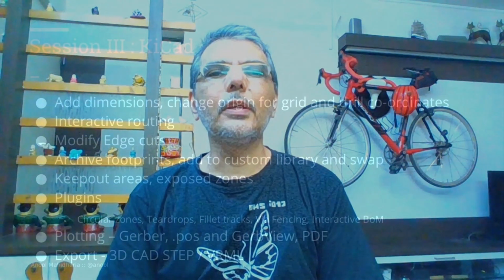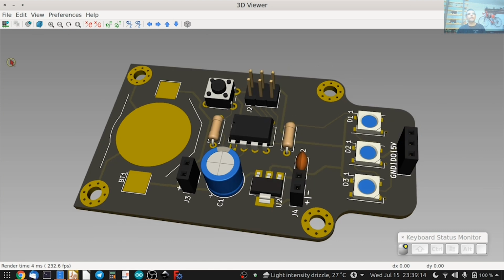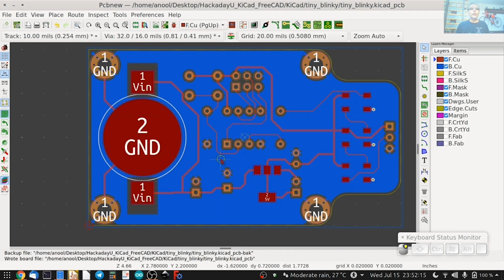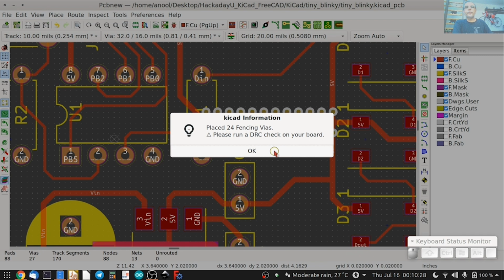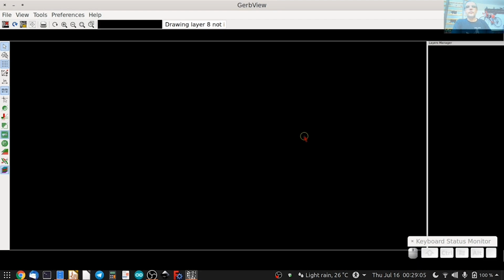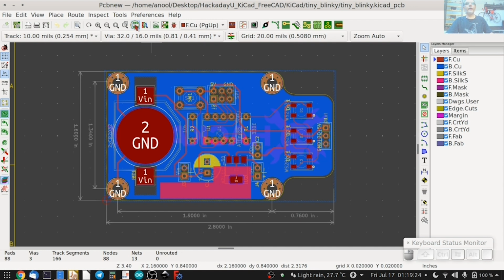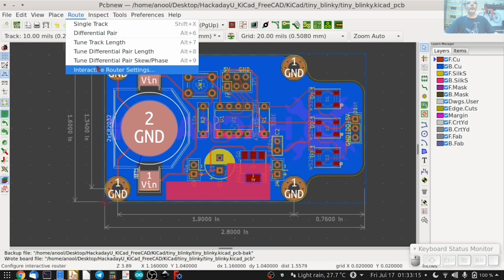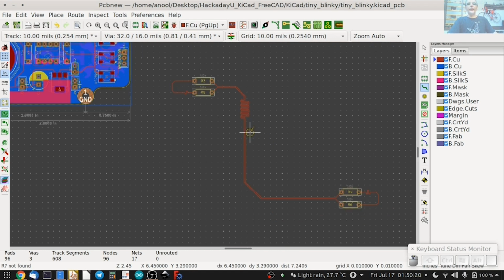HackadayU: KiCad + FreeCAD Class 3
This is the third class in Introduction to KiCad + FreeCAD.

00:00 Intro
02:20 Dimensions, Origin offsets
05:30 Interactive Routing
06:55 Modify edge cuts
10:15 Archive footprints in custom library and swap references
16:15 Keepout Areas, Exposed zones
23:45 Plugins
31:20 Interactive BoM
33:20 Plotting - Gerbers, Position files and PDF's
39:45 GerbView
42:30 Export - STEP and VRML
46:30 Create custom footprint and add to project library
55:20 Back import
57:00 Add 3D model for custom footprint
59:55 Interactive Routing - Advanced features